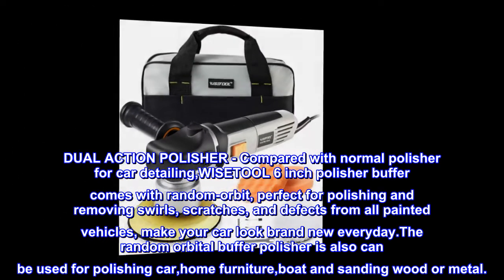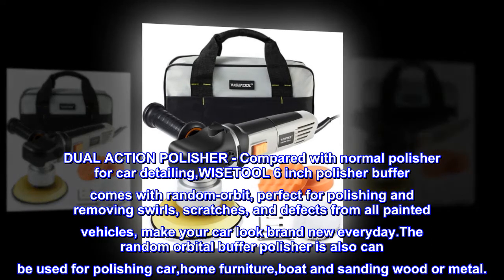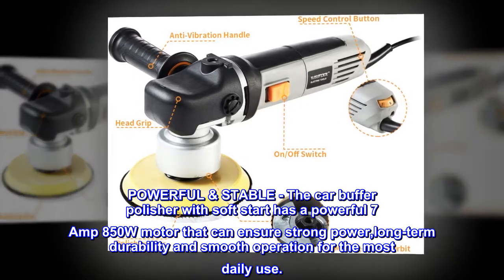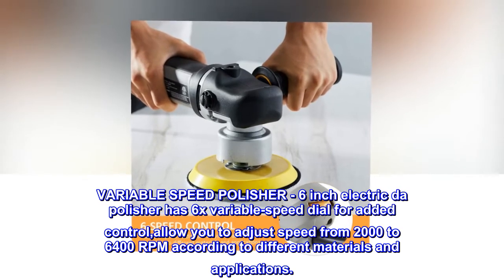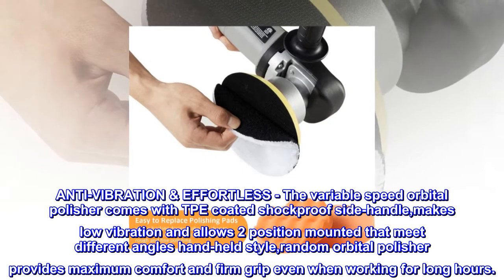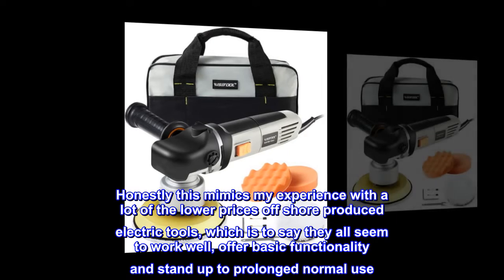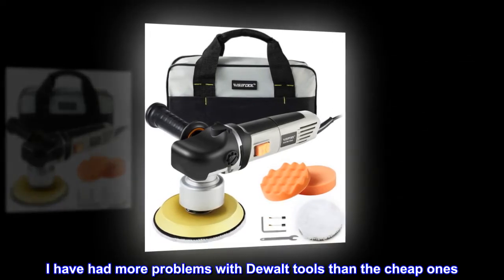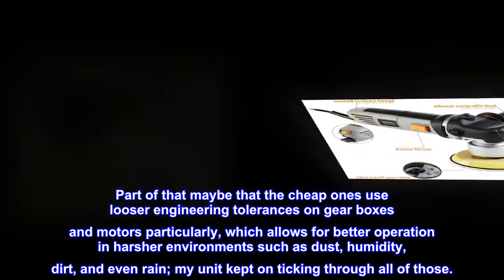WISETOOL 6-Inch Dual Action Orbital Polisher,7Amp Variable Speed Polisher Sander,Ideal for Car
DUAL ACTION POLISHER - Compared with normal polisher for car detailing,WISETOOL 6 inch polisher buffer comes with random-orbit, perfect for polishing and removing swirls, scratches, and defects from all painted vehicles, make your car look brand new everyday.The random orbital buffer polisher is also can be used for polishing car,home furniture,boat and sanding wood or metal.
POWERFUL & STABLE - The car buffer polisher with soft start has a powerful 7 Amp 850W motor that can ensure strong power,long-term durability and smooth operation for the most daily use.
VARIABLE SPEED POLISHER - 6 inch electric da polisher has 6x variable-speed dial for added control,allow you to adjust speed from 2000 to 6400 RPM according to different materials and applications.
ANTI-VIBRATION & EFFORTLESS - The variable speed orbital polisher comes with TPE coated shockproof side-handle,makes low vibration and allows 2 position mounted that meet different angles hand-held style,random orbital polisher provides maximum comfort and firm grip even when working for long hours.

Great purchase
Honestly this mimics my experience with a lot of the lower prices off shore produced electric tools, which is to say they all seem to work well, offer basic functionality and stand up to prolonged normal use. Applying lots of force on this doesn't make it work much better and will overheat it probably burning it out. I have had more problems with Dewalt tools than the cheap ones. Part of that maybe that the cheap ones use looser engineering tolerances on gear boxes and motors particularly, which allows for better operation in harsher environments such as dust, humidity, dirt, and even rain; my unit kept on ticking through all of those.